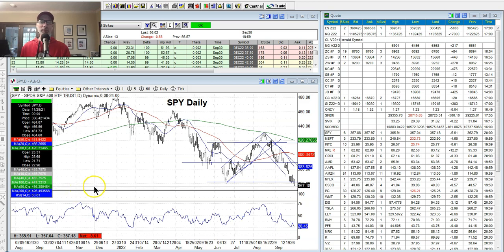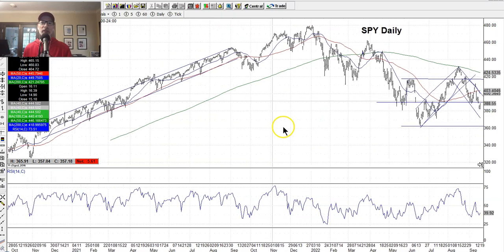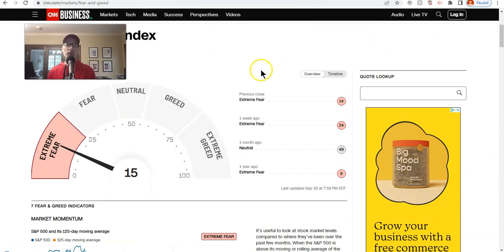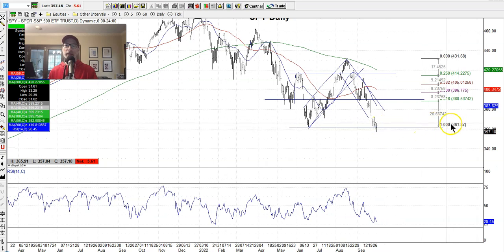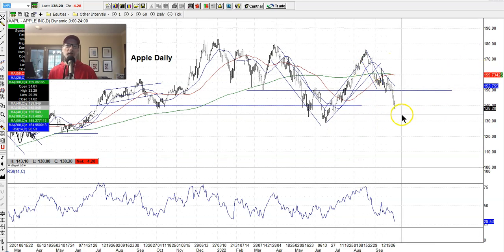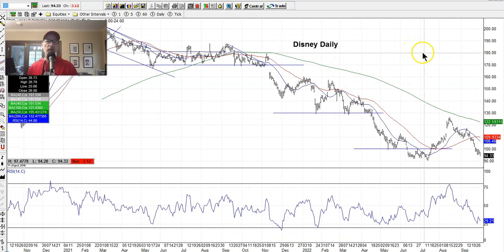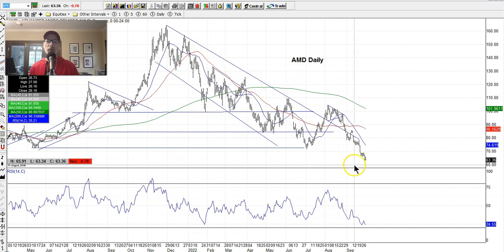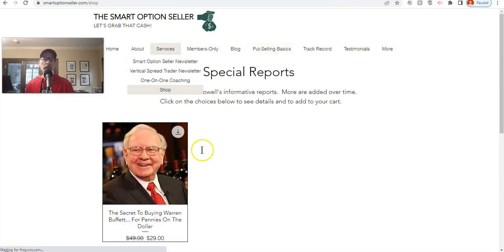What's The Stock Market Doing Next? Weekly Technical Analysis - October 1, 2022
Technical analysis of stocks and how to read stock charts.

If you're looking for a guide on how to read stock graphs, then tune into this week's video.

This is what I call my "Saturday Synopsis", and I analyze and read the stock charts to comment on last week's trading activity and what may lay ahead for the stock market.